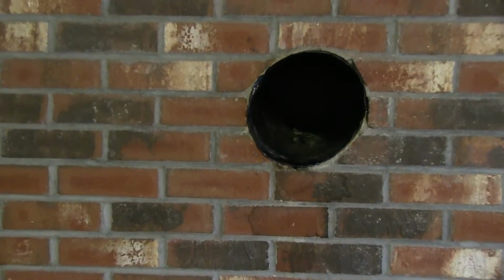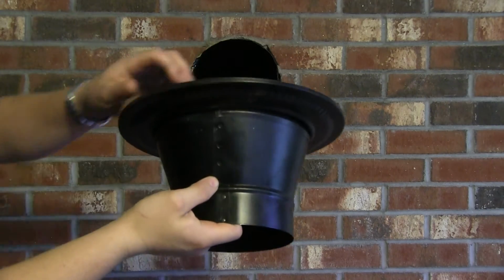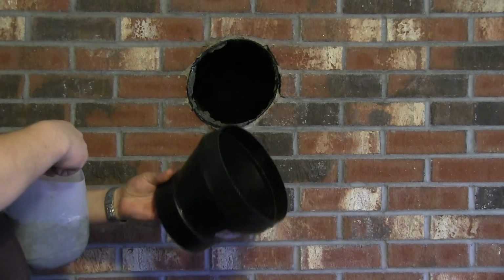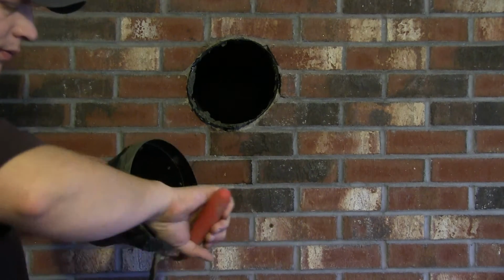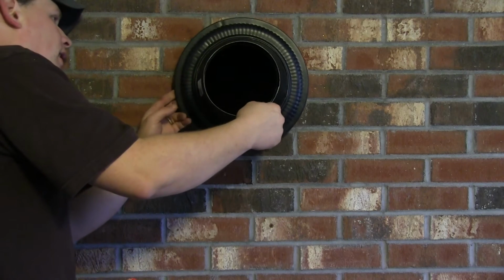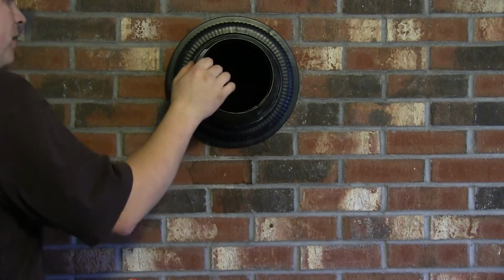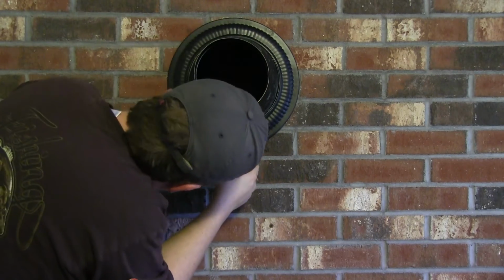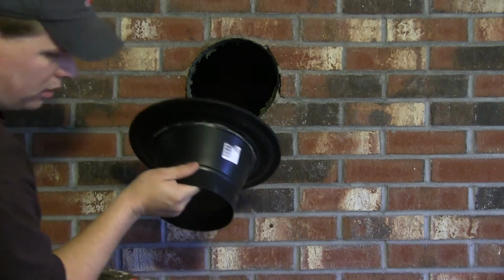How to install a 6"-8" wood stove pipe converter adapter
Note: You can use silicone if you have it. Silicone withstands 300C, whereas silicate 1000.